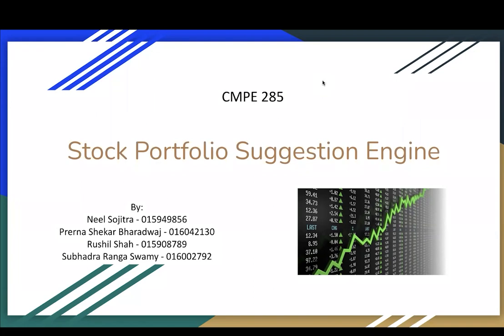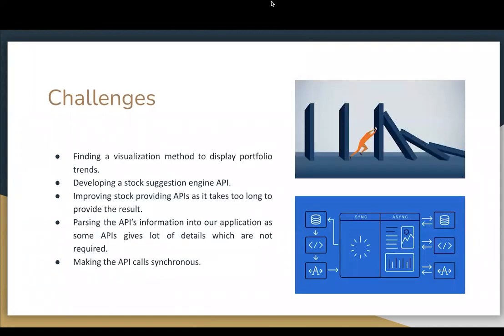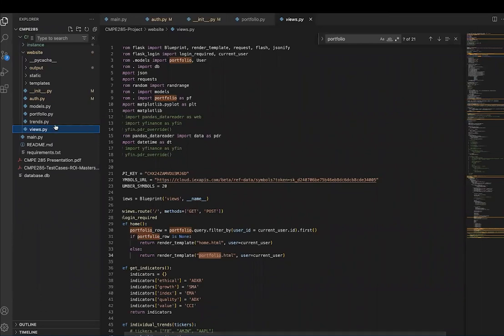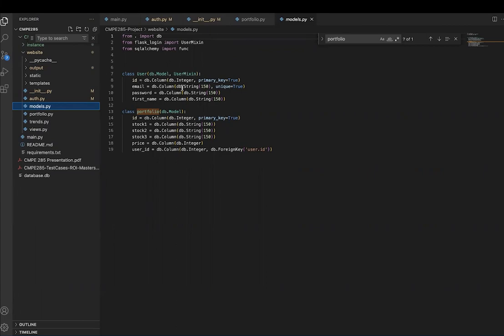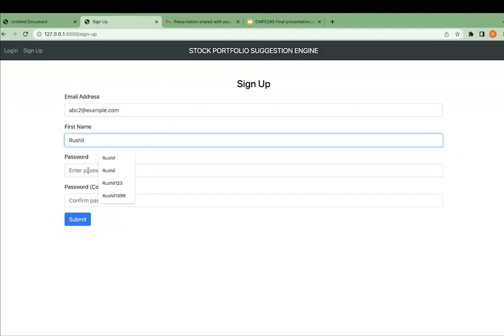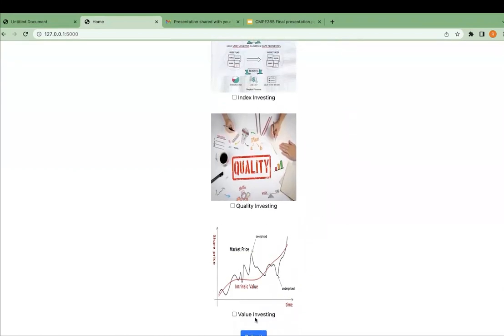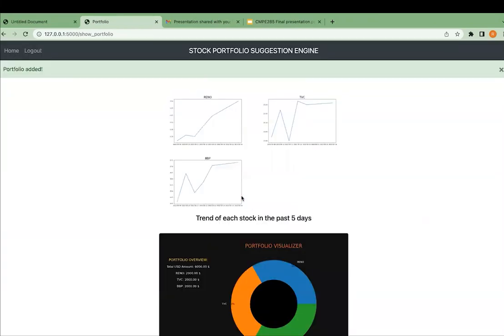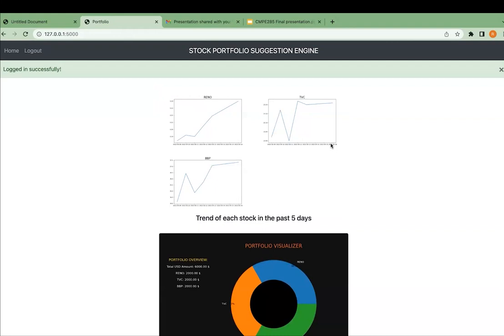Stock Exchange Profile Calculator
Final CMPE 285 Project Video